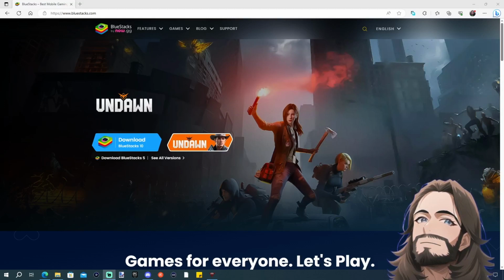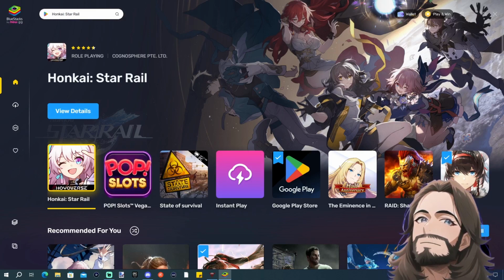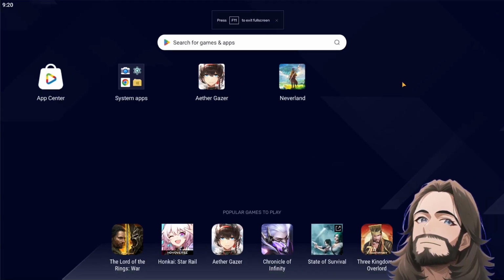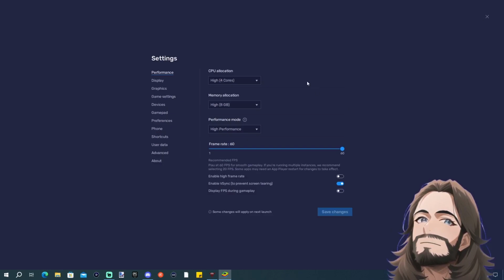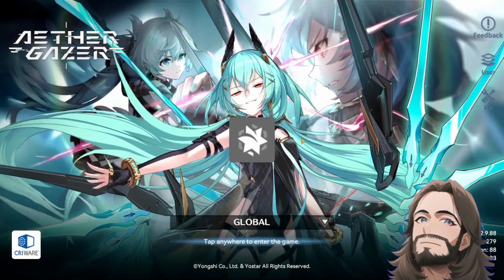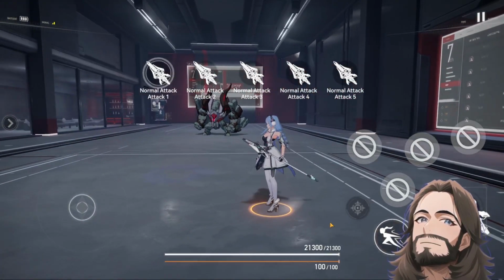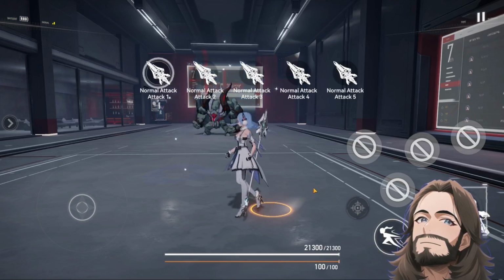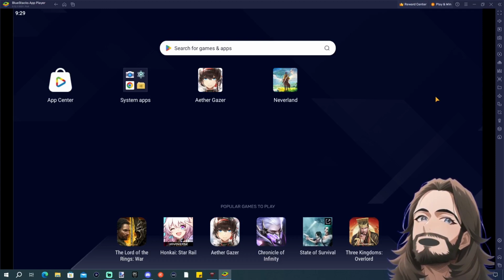Android games on PC in 2023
I explain (poorly) how to play Android games on PC in 2023.